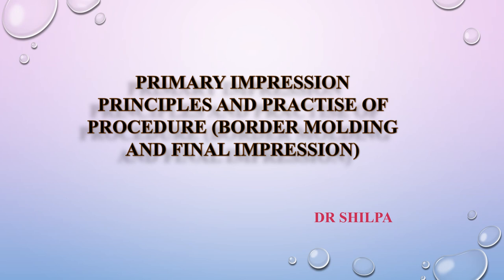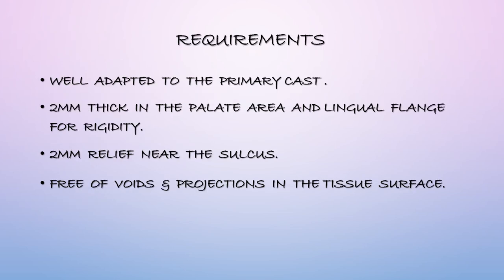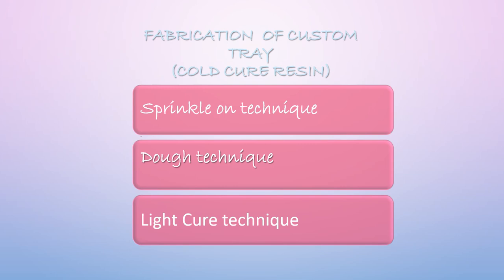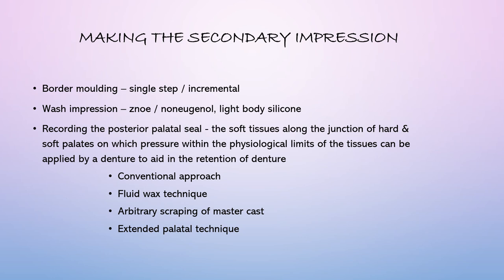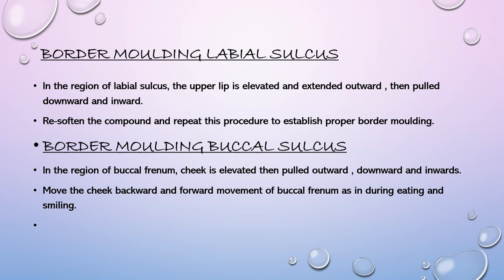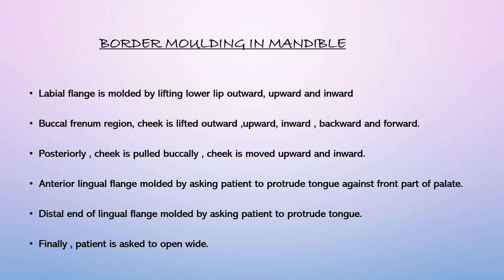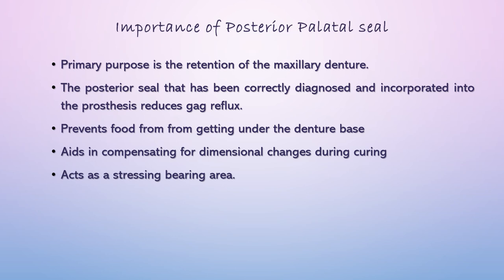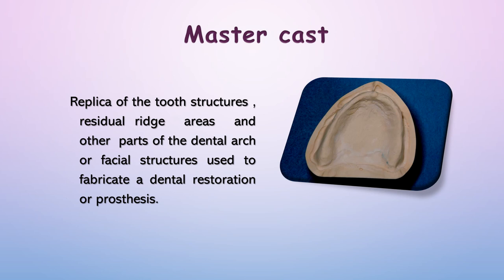IMPRESSIONS PROCEDURE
TITLE : IMPRESSION MAKING PART 2
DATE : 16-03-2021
BATCH : 24
DEPT : DEPT OF PROSTHETIC DENTISTRY